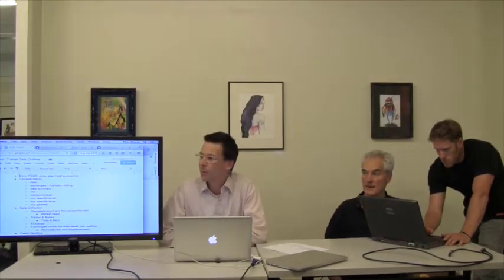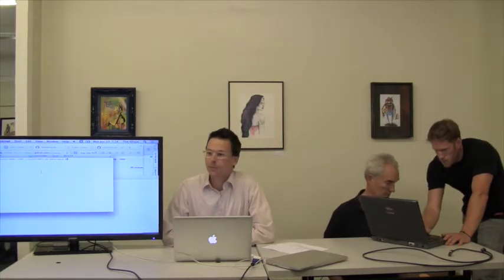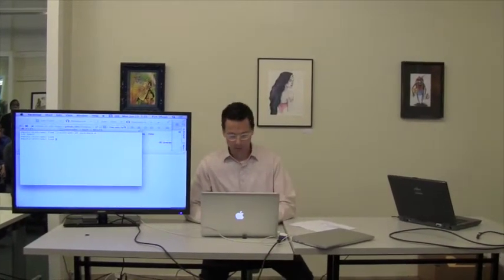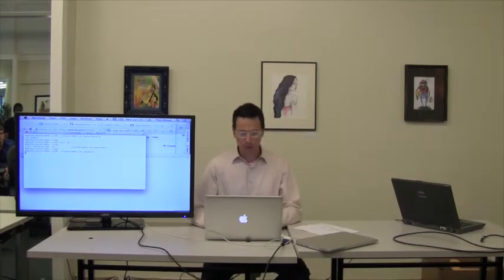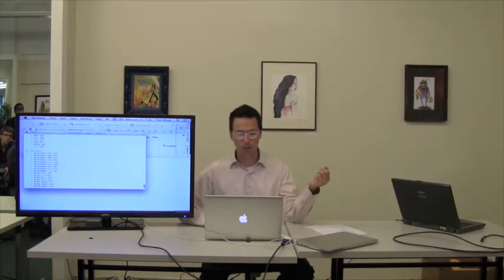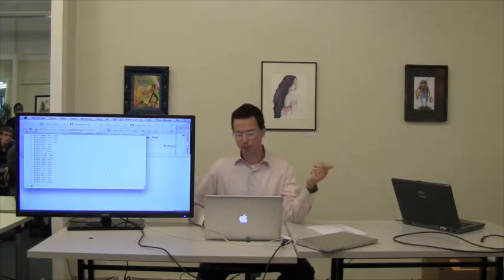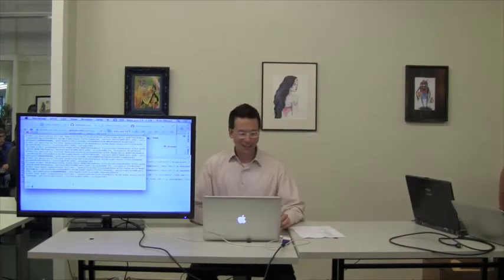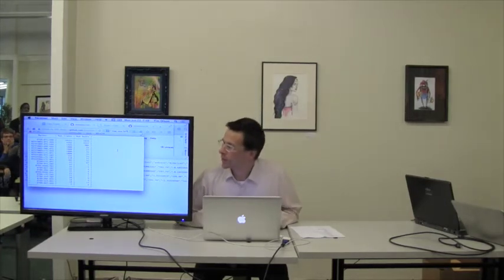Bitcoin SF Devs Seminar: Tim Olson Presents Cyrpto trading with Java & Cointrader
Coin Trader by Tim Olson

CoinTrader is a new open-source platform for algorithmically trading cryptocurrencies.  Java-based Coin Trader is designed to explicitly deal with cryptocurrency-specific issues like fractional volumes, long trade delays, nonstandard fee structures, and float roundoffs, and it can already connect to many exchanges, collect and persist market data, export CSVs, and perform ad-hoc data queries.  Accounting and order execution will soon be developed, along with basic arbitrage strategies, trading circuit breakers, and a backtesting harness.  Tim Olson will give an architectural overview of Coin Trader and discuss some basic operational issues around algorithmic trading.